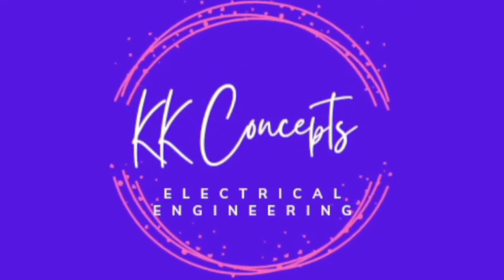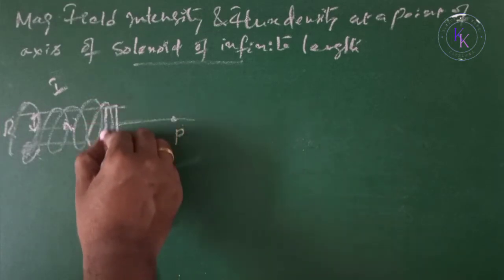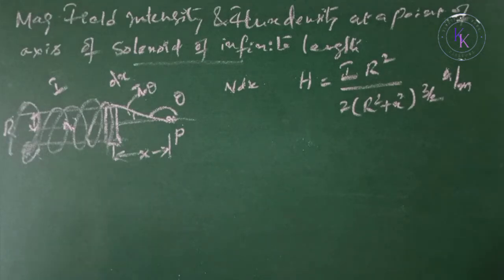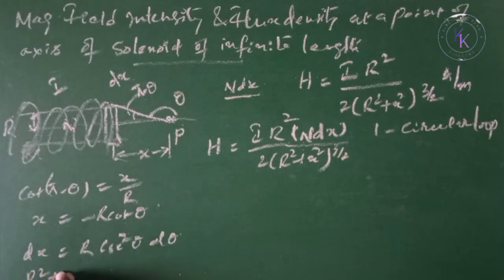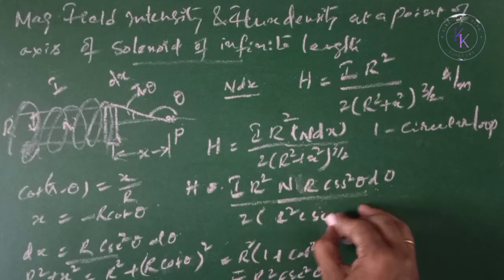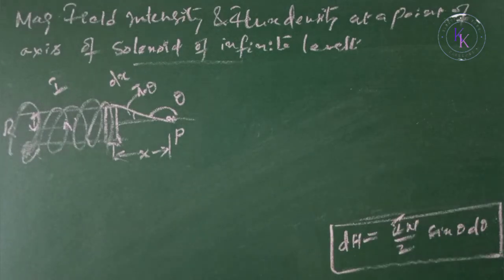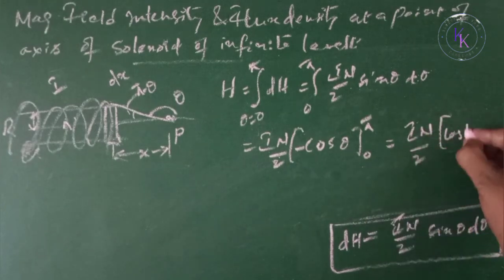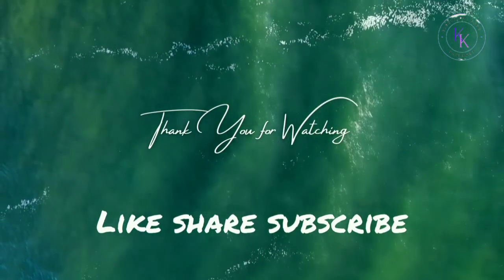MAGNETIC FIELD INTENSITY (H) & FLUX DENSITY (B) ON THE AXIS OF SOLENOID OF INFINITE LENGTH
(00:00) introduction to chennel

(00:12) MAGNETIC FIELD INTENSITY (H) & FLUX DENSITY (B) ON THE AXIS OF SOLENOID OF INFINITE LENGTH